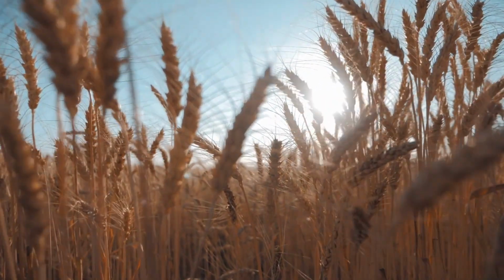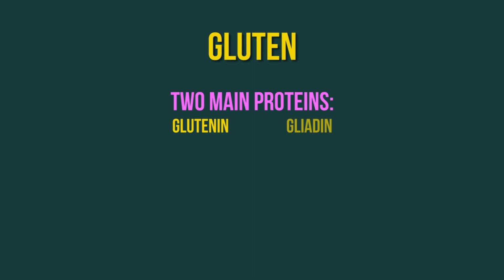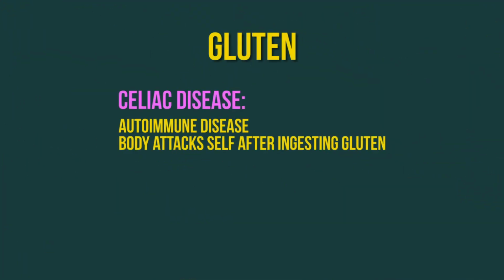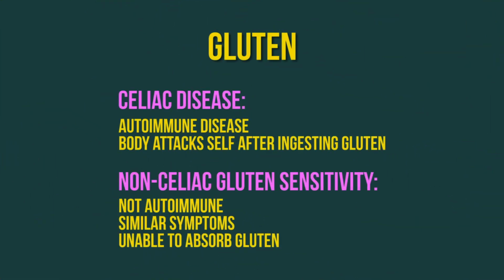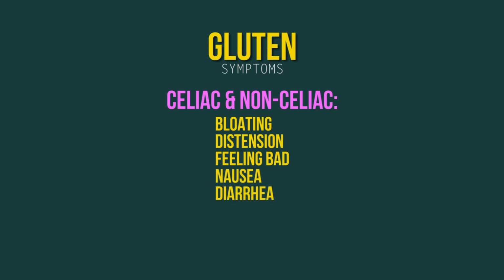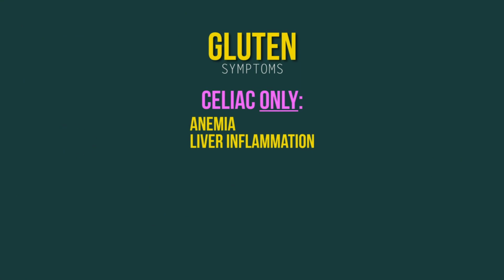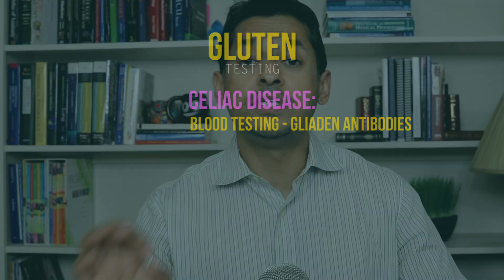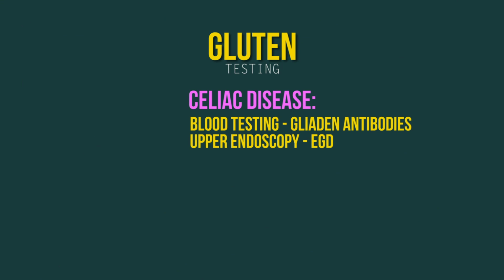Diagnosis : Celiac Disease